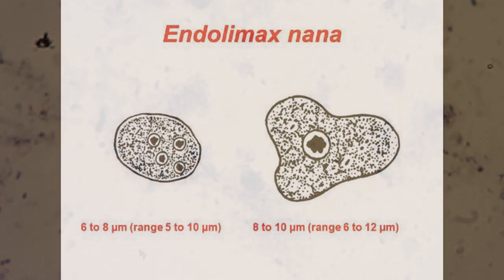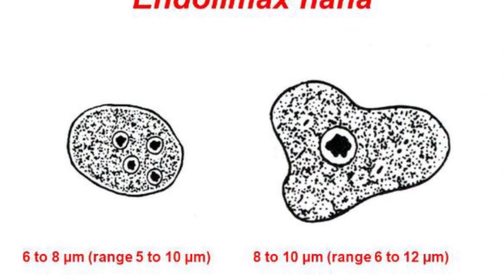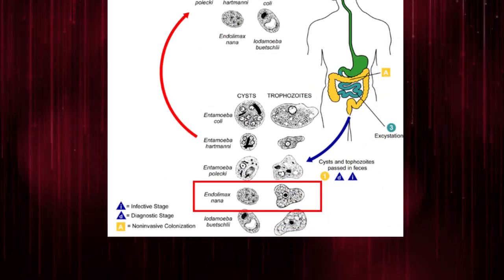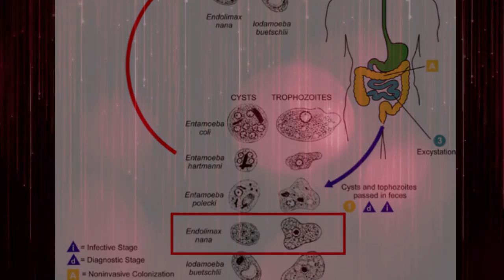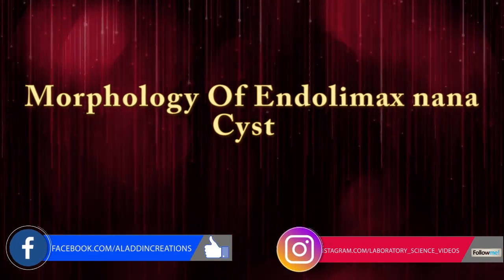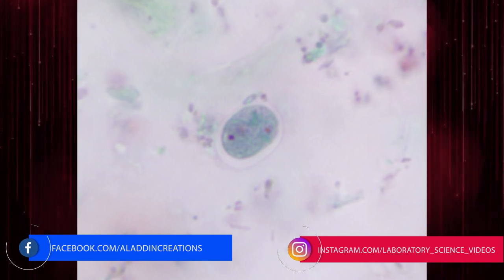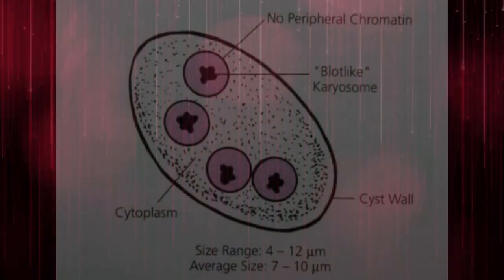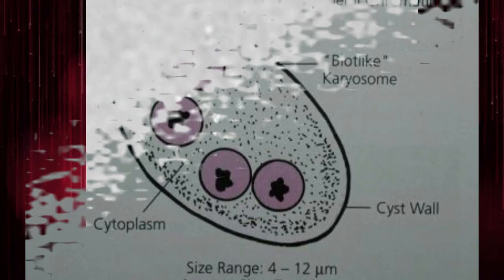Endolimax nana Cyst Morphology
HELP ME !!!

Endolimax nana,Endolimax nana Cyst,Endolimax nana Cyst Morphology,cyst morphology,cyst,parasitology lectures,parasitology pronunciation,parasitology,parasites,science,biology,aladdin creations,endolimax,entamoeba coli,entamoeba histolytica